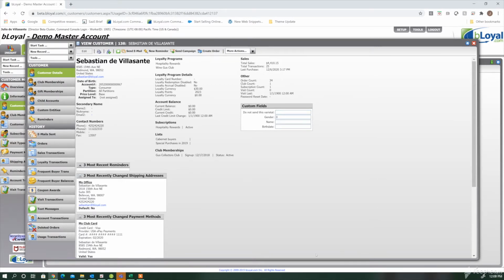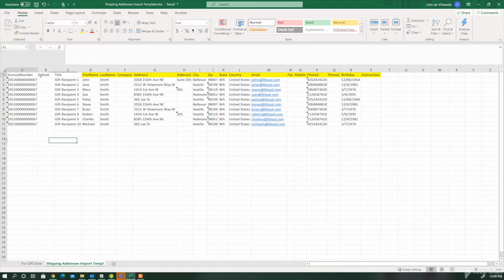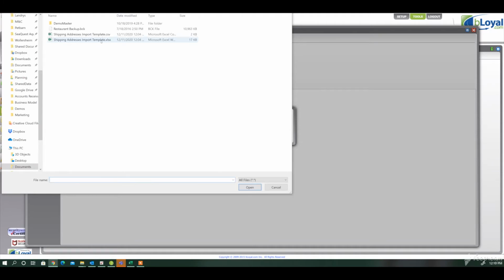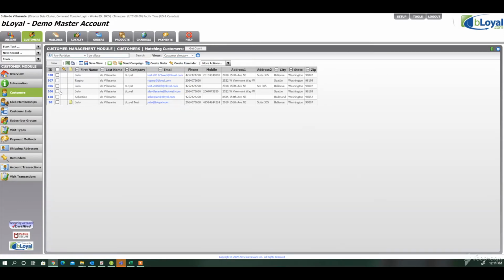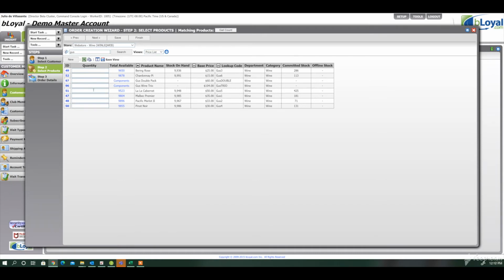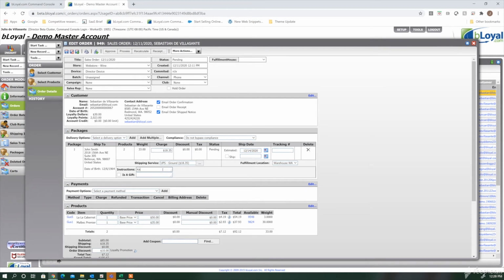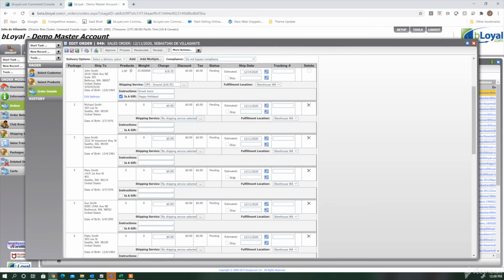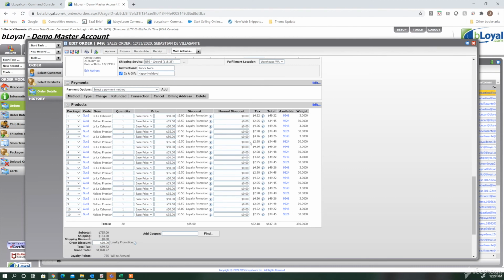Multi Package Orders - bLoyal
One of the main benefits of this feature is the time you and your customers will save with this feature, creating efficiencies so your team spends less time on manual data entry, and more time helping customers succeed.